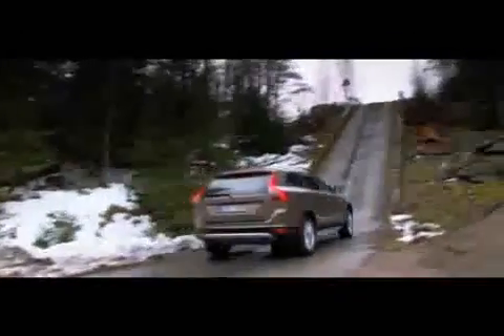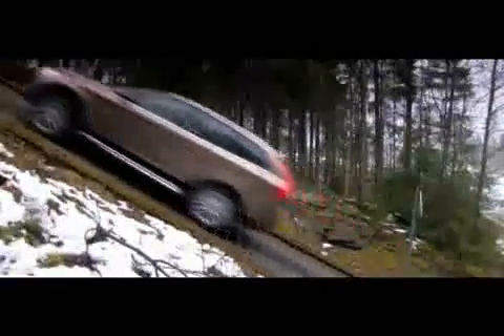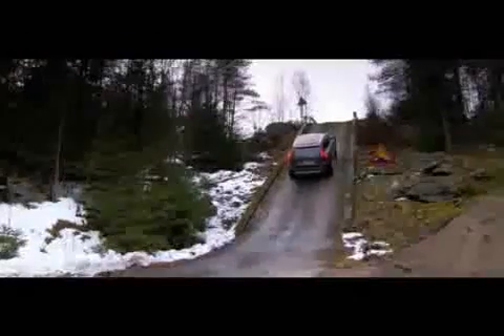Volvo XC60 - how Hill Descent Control works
This video shows how the Hill Descent Control system of the Volvo XC60 (also available on the Volvo XC70 and XC90 and perhaps also the new Volvo V40 Cross Country) works. It helps the car to roll on a hill downwards by limiting the speed of the car.